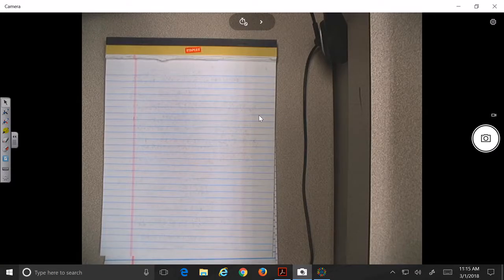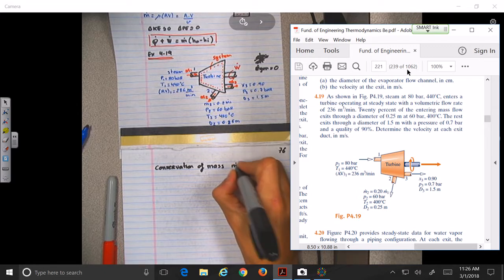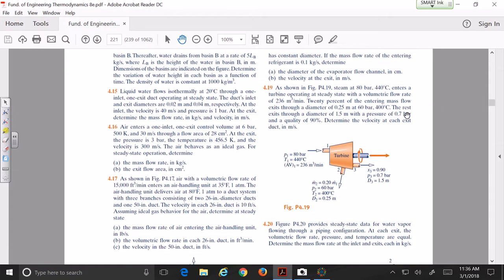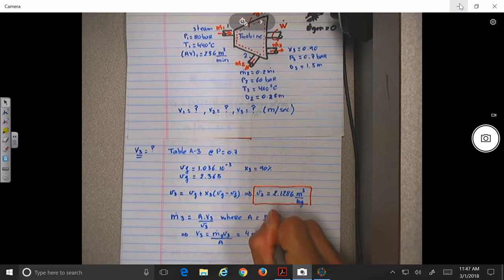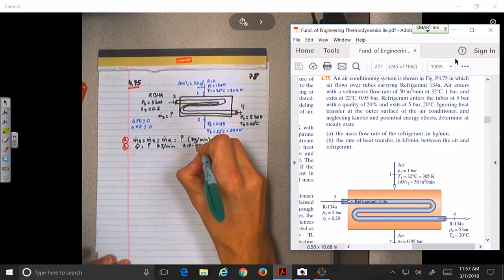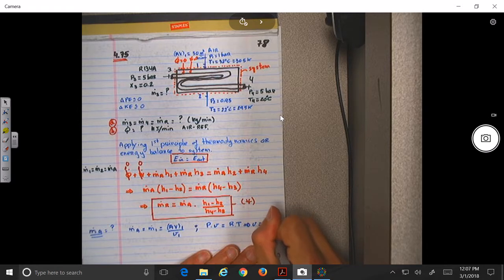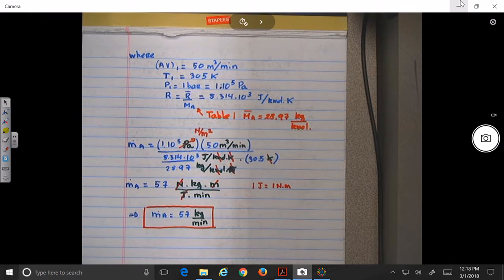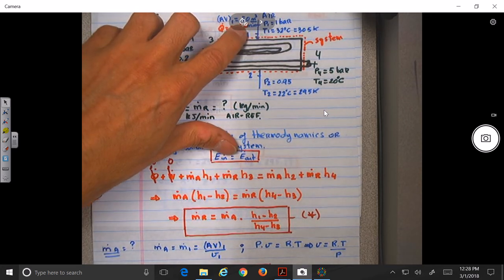ES 305 Lecture 13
Thermodynamics,open systems,